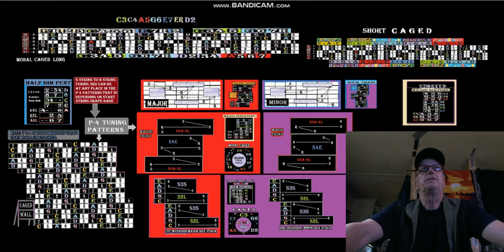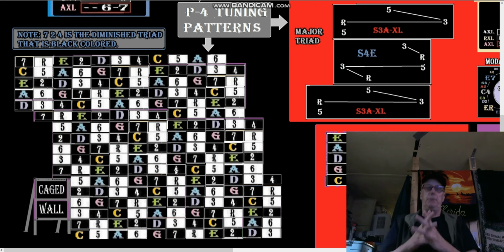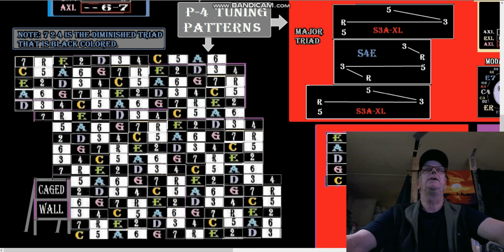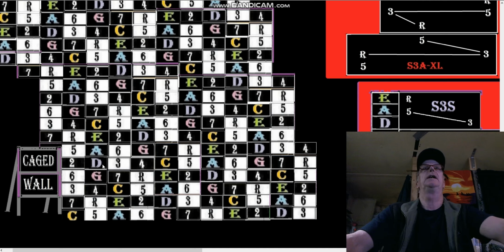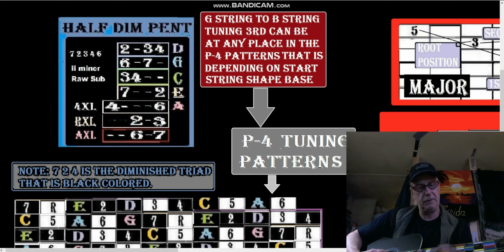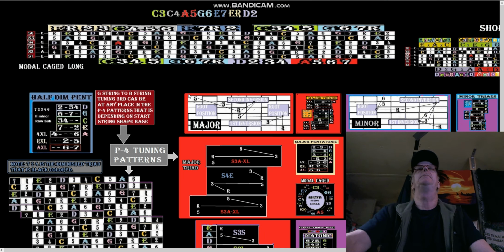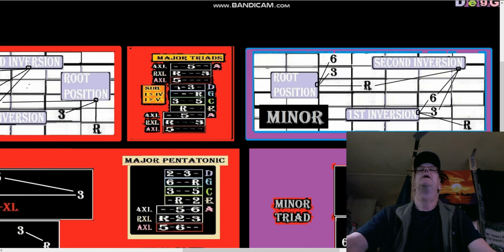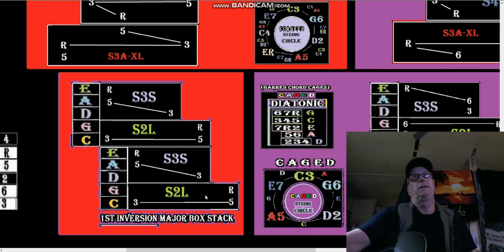Andys Free Guitar Charts Videos Lesson Charts 341, 346 Part 1 of 5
TGI Good Sunday AM Lesson! (50 min)
Chart 341 Is done. Long and Short Triads revisited.
Chart 346 Easy Counting rules for String to Cage conversions. CAGE ID's for any string shape any string (6 string guitar) Middle Size Modal Cages.
The trick to this Chart is that now the R in the table(s) is the local String Shape Root. R could be any scale degree (R-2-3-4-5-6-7)
This chart had alot of TLC and ended up being more than I started out to show. Found out that the Play-Away patterns, the Long String Shape builds, do not contain the 5th scale degree. But the 5th degree remember, changes from mode to mode.

Facebook Group Link Put Together Instructions:

For the Full-length video and posted charts:
Visit Andy’s Free Guitar Charts Facebook Group: